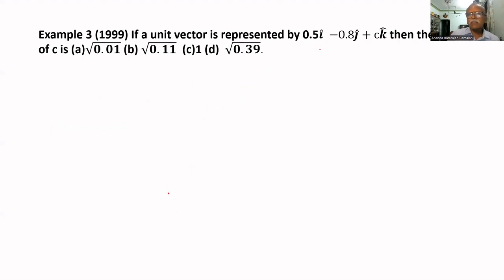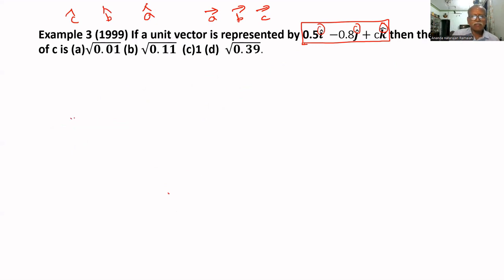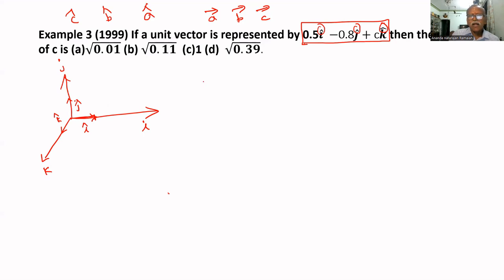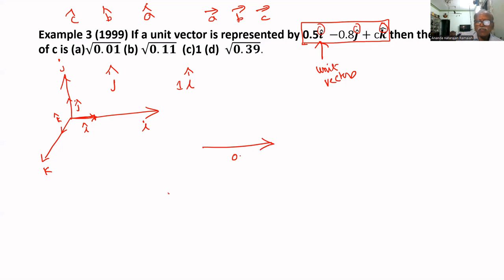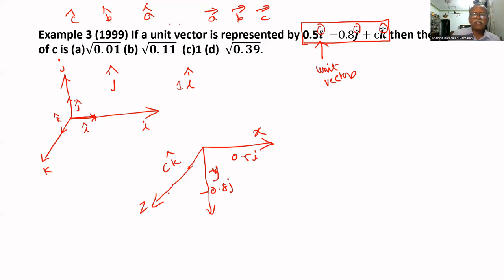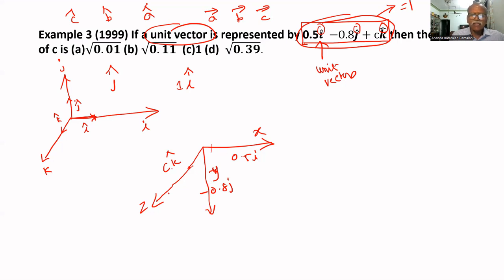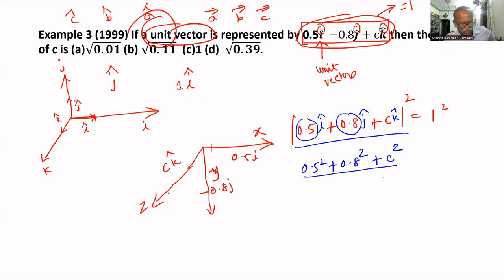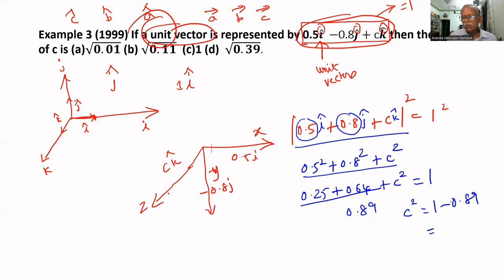NEET class 7 Motion in a Plane Part 4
Online class for NEET.  Interested students may contact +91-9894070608.
Example 3 (1999) If a unit vector is represented by 0.5𝒊 ̂  −0.8𝒋 ̂+"c" 𝒌 ̂ then the value of c is (a)√(𝟎.𝟎𝟏) (b) √(𝟎.𝟏𝟏)  (c)1 (d)  √(𝟎.𝟑𝟗).